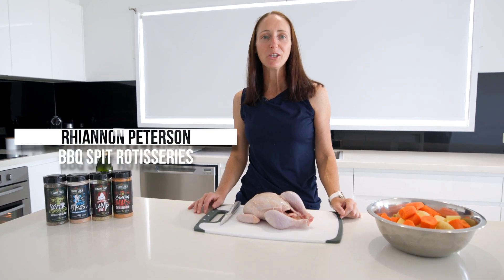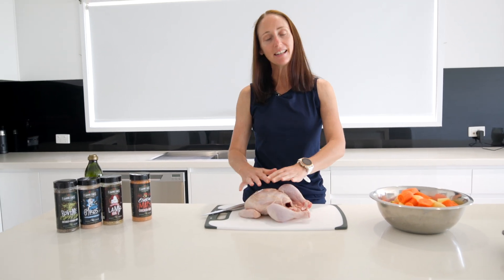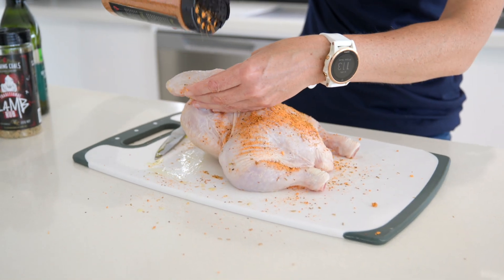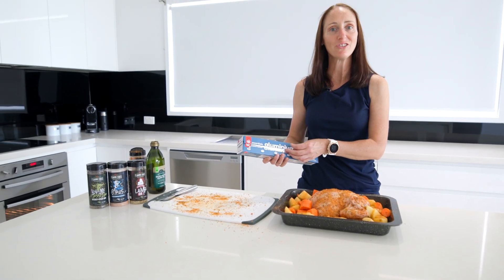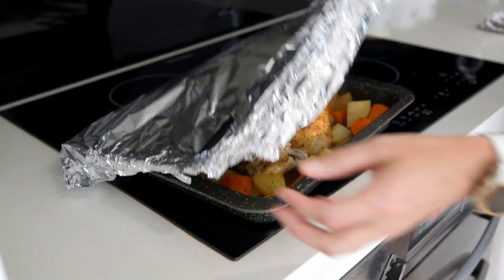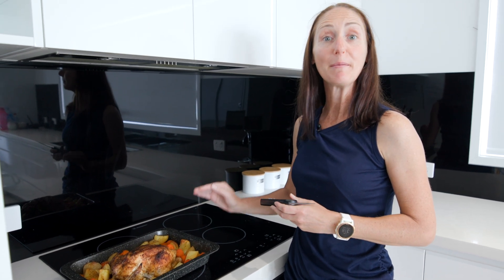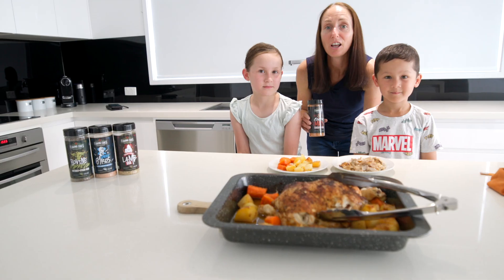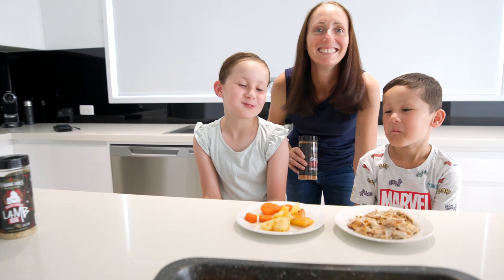Easy Oven-Baked Whole Chicken: Tips for Perfectly Roasted Chicken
How to cook Chicken and Potatoes Recipe

Clucking Mad Chicken Rub - Flaming Coals